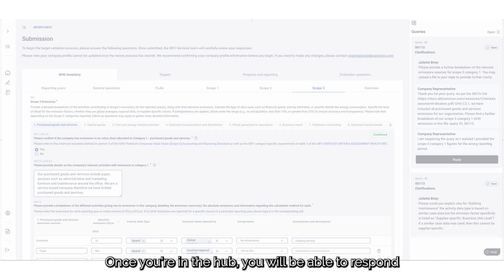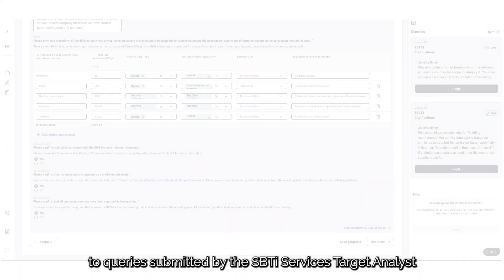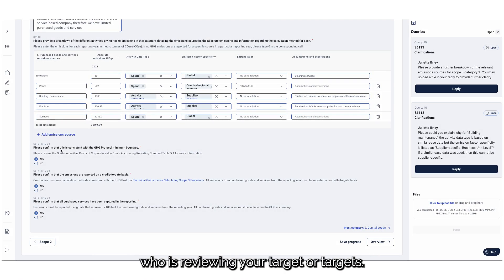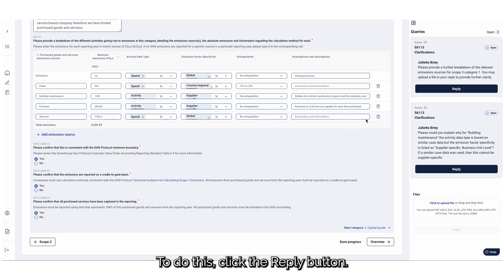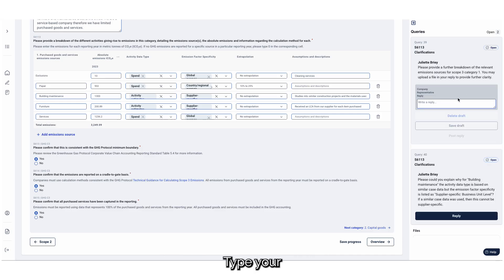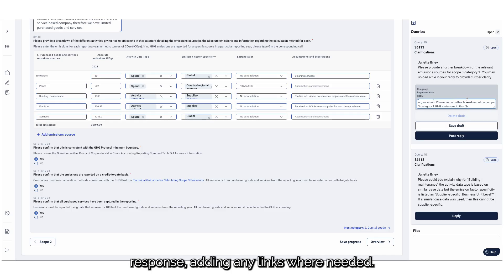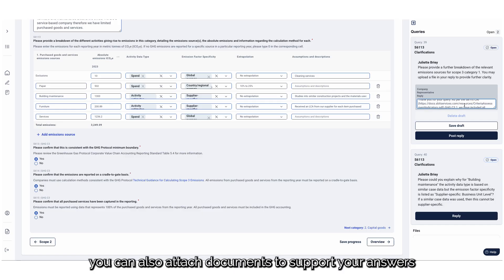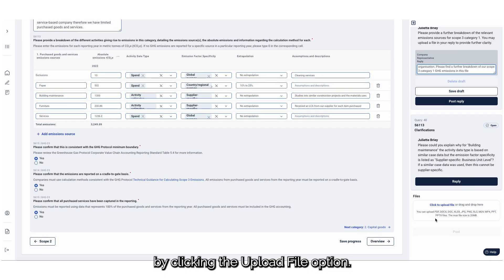Using the Validation Portal Query Hub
The new integrated Query Hub feature in the Validation Portal aims to enhance your validation experience, giving you greater transparency and control when viewing and responding to queries.

Watch this video for an overview on how the Query Hub works.

to access the Validation Portal and kickstart your company's science-based targets journey.